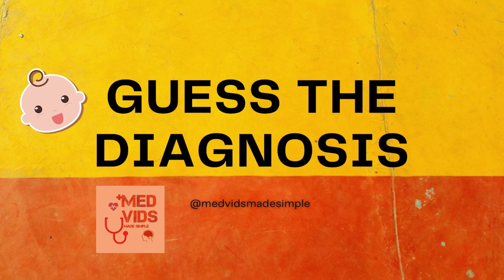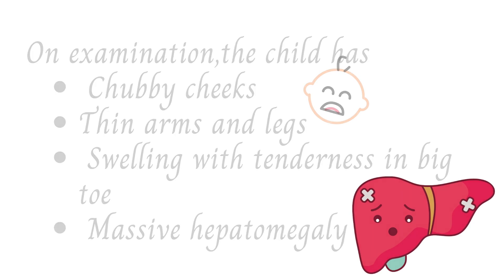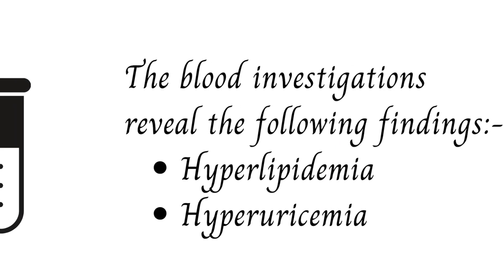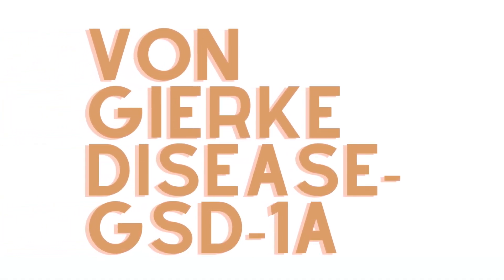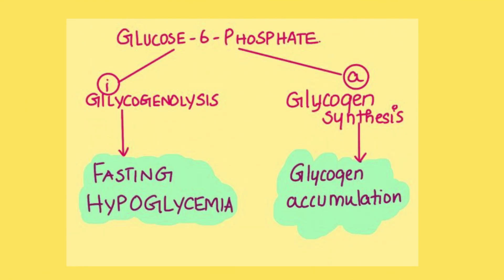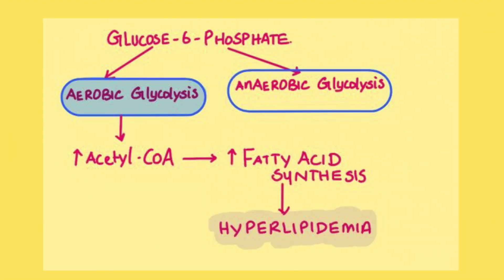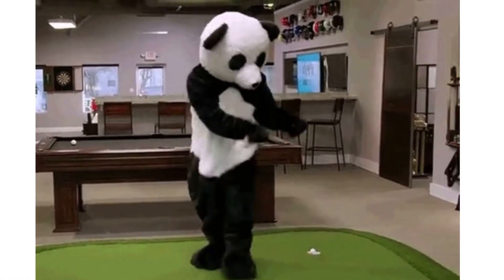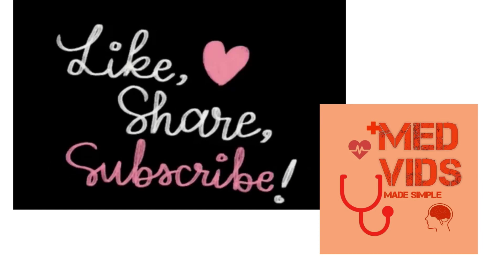Guess the diagnosis Ep.1 | Med Vids Made Simple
In today's episode of "Guess the diagnosis", I am discussing a pediatrics case.
Watch the video completely to find out the answer.

My iPad: 2020 Apple iPad:-
(CHEAP AND BEST MODEL, VERY SUITABLE FOR MEDICAL STUDENTS AND DOCTORS TO TAKE NOTES AND TO STUDY)